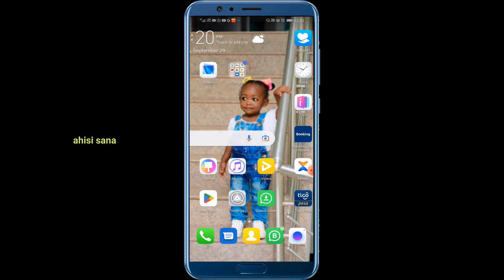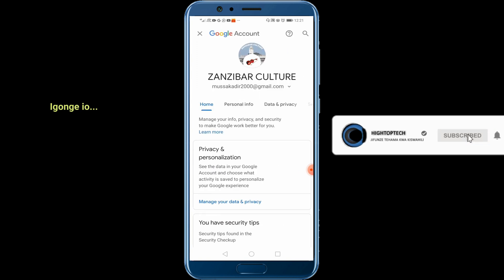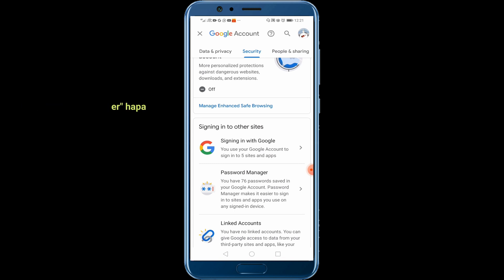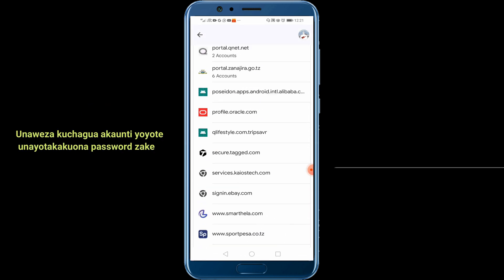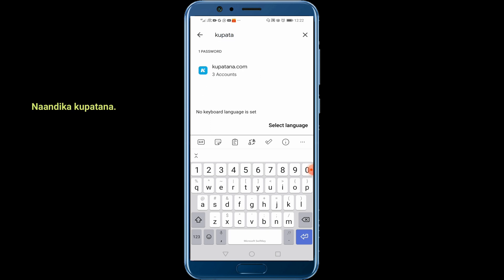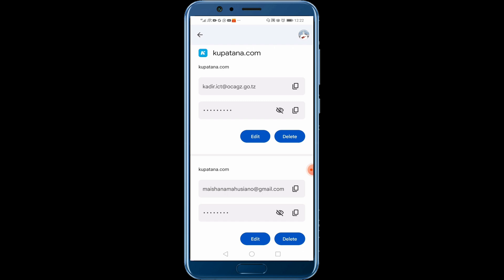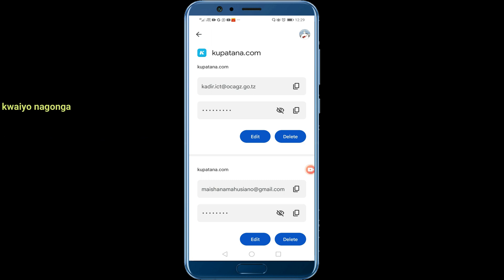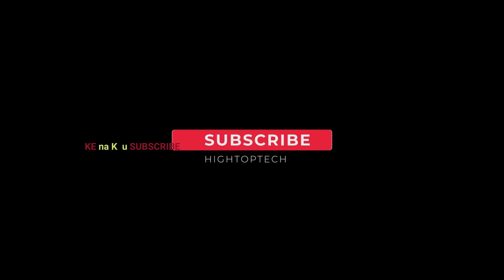Jinsi ya kuona password zako ulizo "save" kwenye simu ya Android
How to see your all saved passwords on any android phone